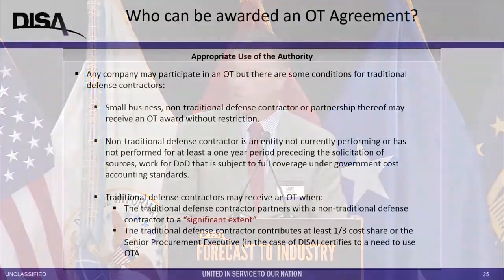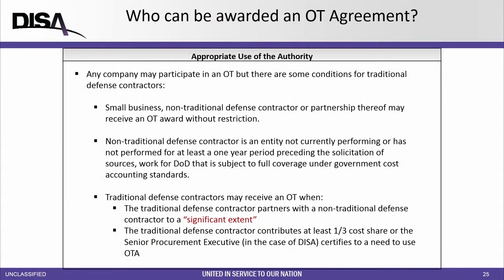Scott Stewart – DISA Forecast to Industry 2017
Scott Stewart, chief of the DISA Emerging Technology, Special Interest Contracts, and Pricing Division, speaks about Other Transaction Authority (OTA) at the DISA Forecast to Industry on Nov. 6, 2017.